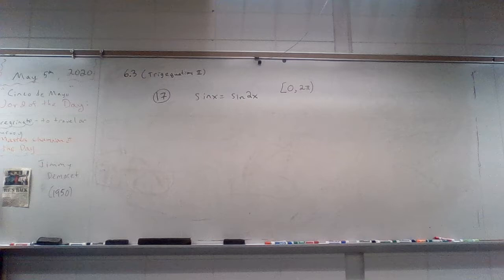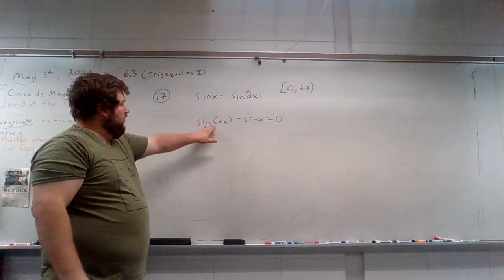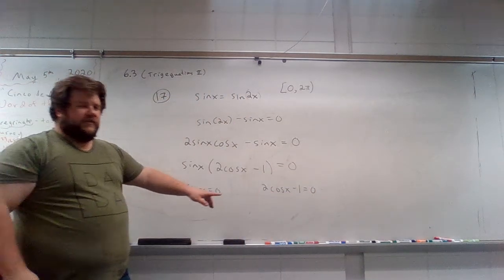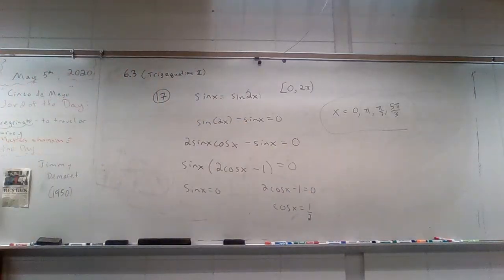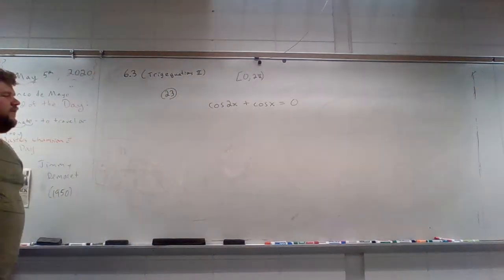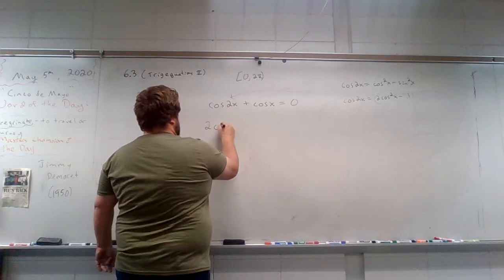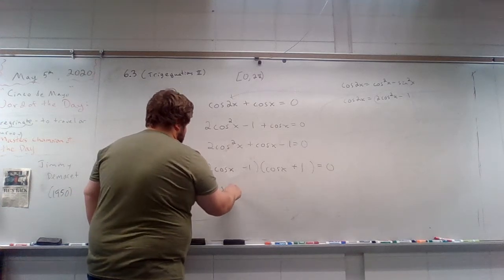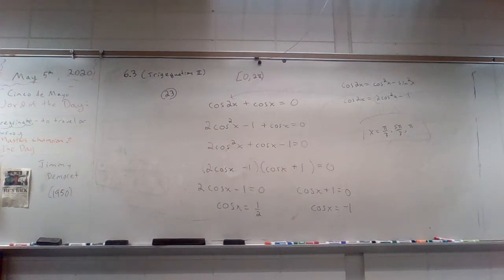MA 137 (Trigonometry- 6.3)